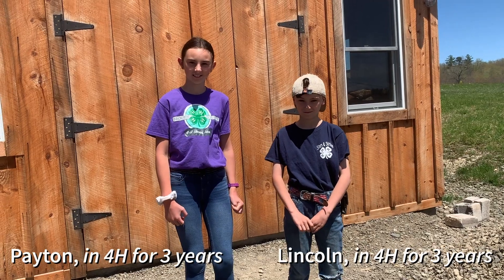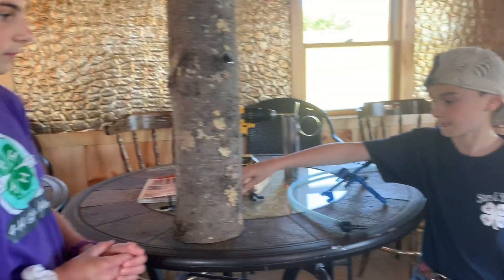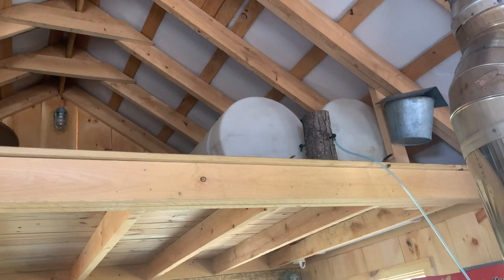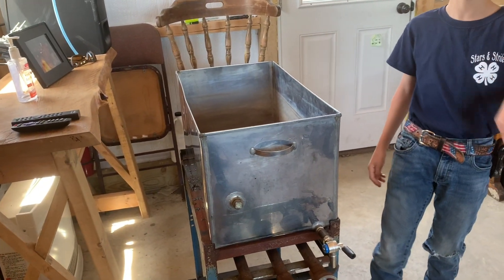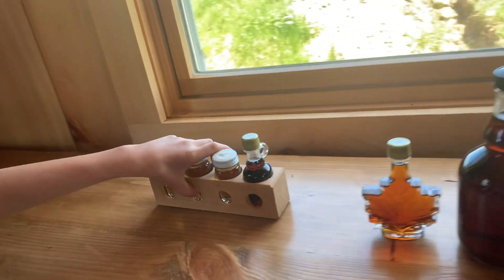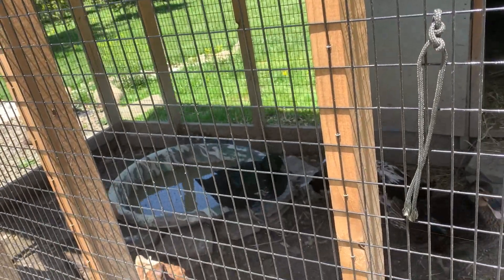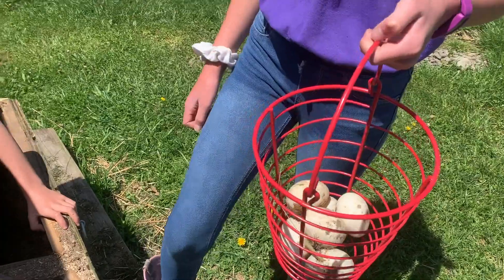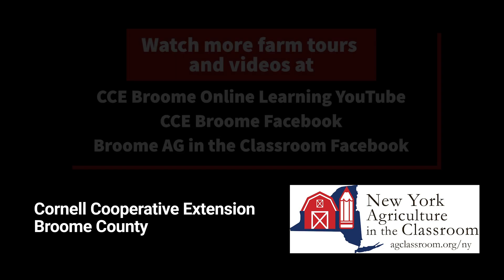Martin Family Field Trip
Payton and Lincoln, both Broome 4Hers, show their family's sugar shack and talk about how they produce maple syrup, as well as the ducks they raise for 4H!

Ag in the Classroom is a program of Cornell Cooperative Extension of Broome County.

Cornell Cooperative Extension is an employer and educator recognized for valuing AA/EEO, Protected Veterans, and Individuals with Disabilities.